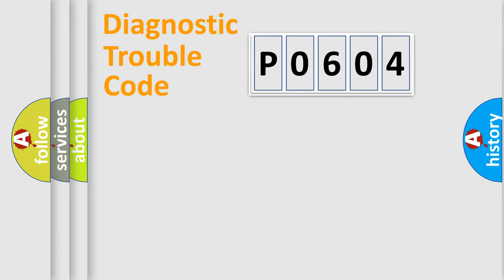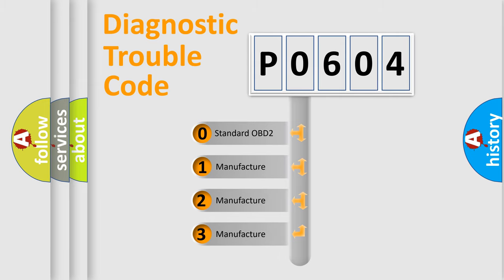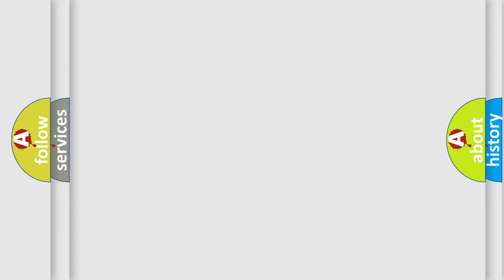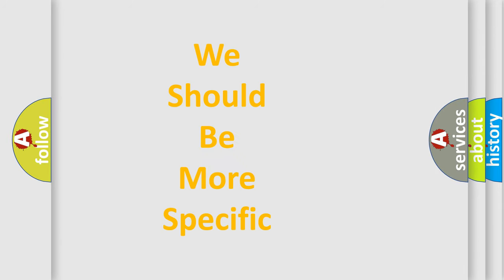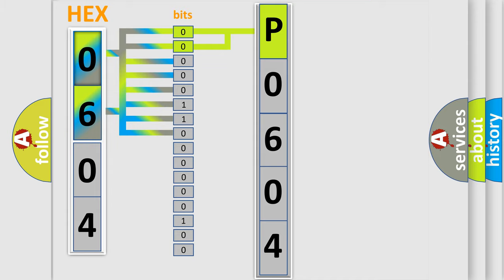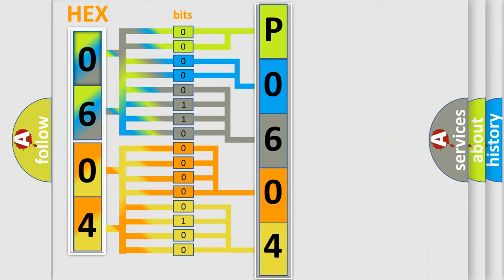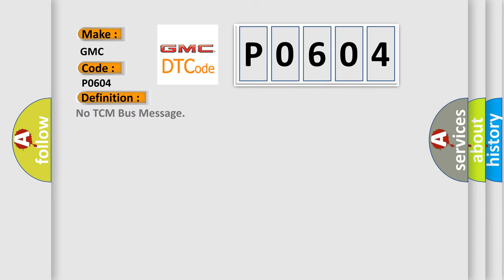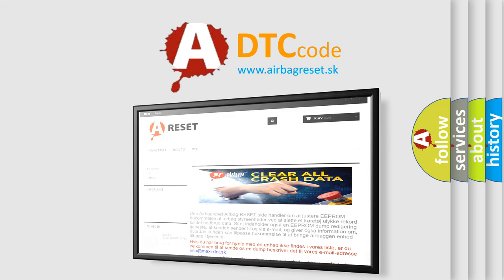DTC GMC P0604 Short Explanation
Contents:
0:21 Basic DTC analysis according to OBD2 protocol standard.
1:48 Insight into programming
2:58 A diagnostically understandable description of the Diagnostic Trouble Code
3:05 Basic error definition

Make:
GMC
Code:
P0604
Definition:
No TCM Bus Message
Cause: